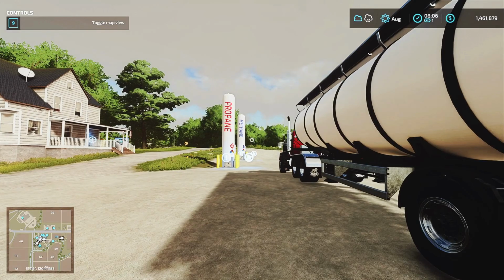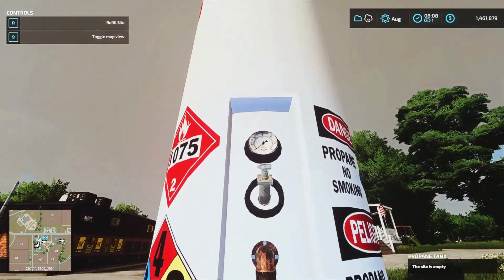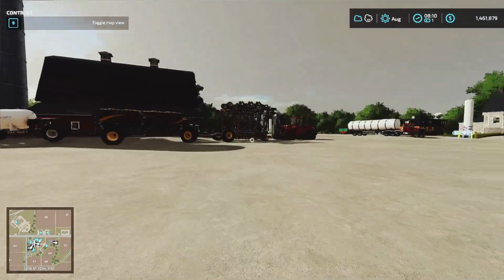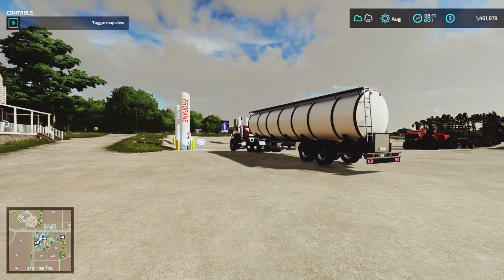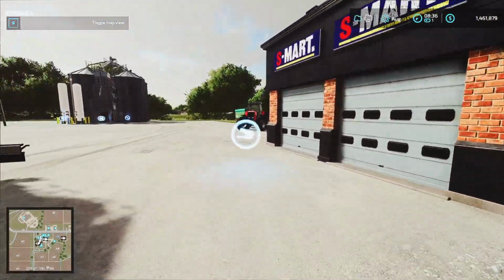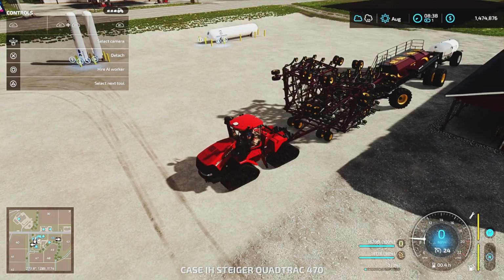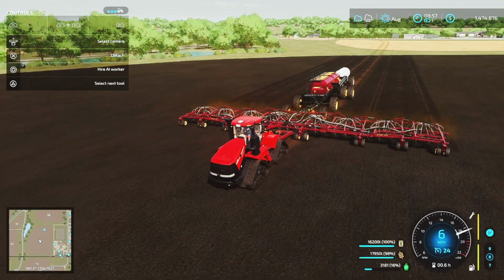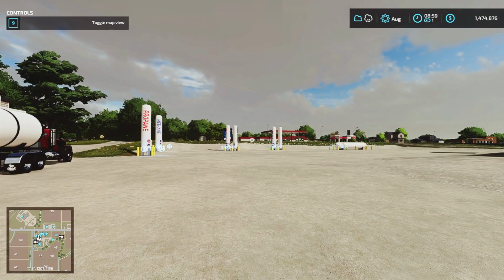FS22 Mod Preview | Corn Harvest Addon | Add Propane, Anhydrous and Dry Corn INSTANTLY!!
This is a quick preview of my first mod!  This mod allows you to add Anhydrous, Propane and Dry corn to ANY map instantly - no messing around with adding and adjusting XML files!  I should be submitting to Giants within the next day or two as I iron out a few final details.

This version is PC only, but a console version will also be submitted after initial PC submission/release.

Check out these other great Farming Simulator YouTubers and tell them Fusion sent you!